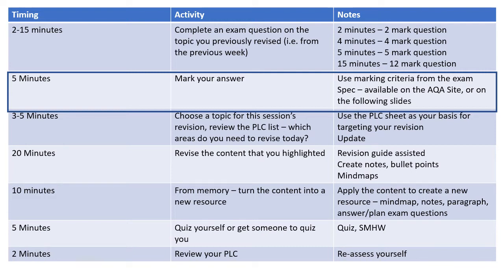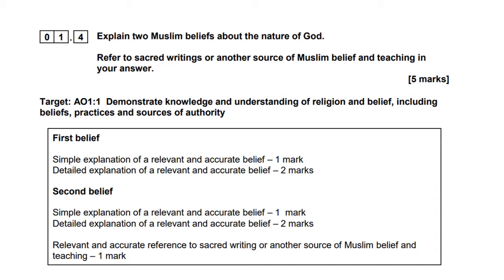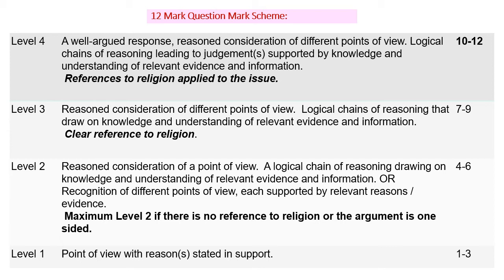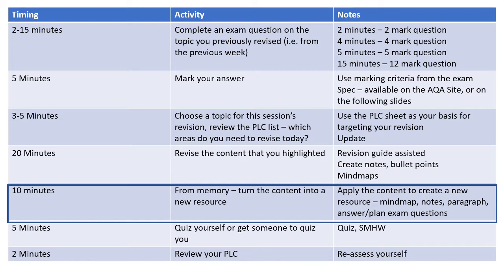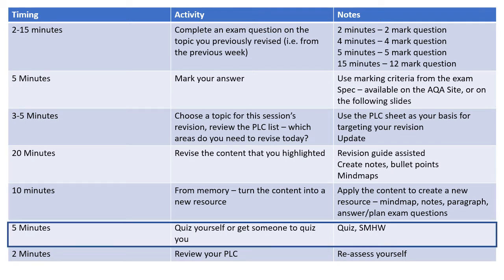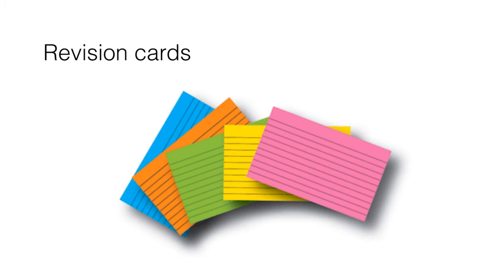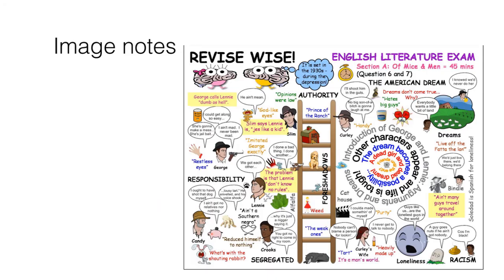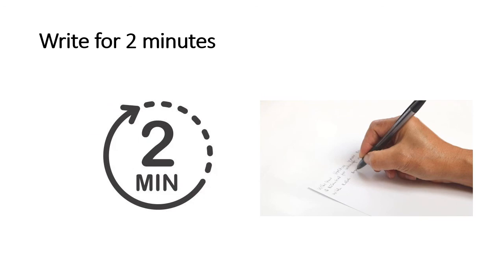GCSE Revision Techniques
Revision strategies for independent revision prior to the GCSE RE exams
Suitable for GCSE students